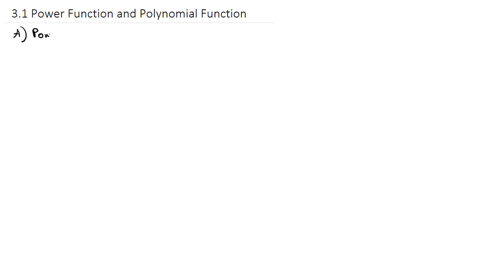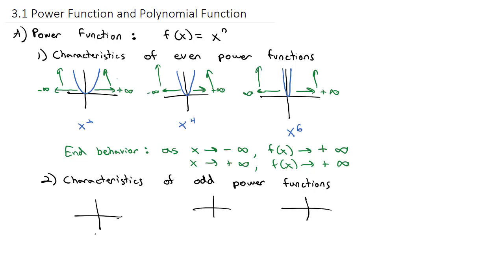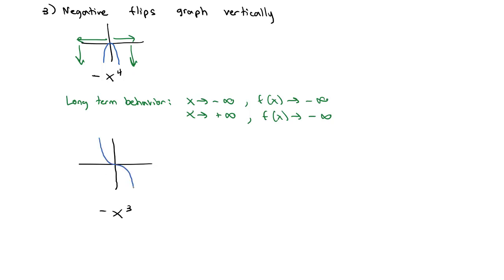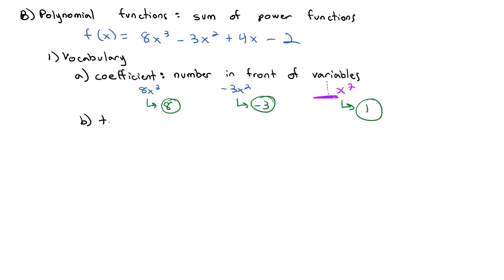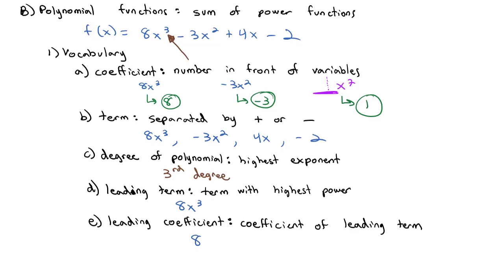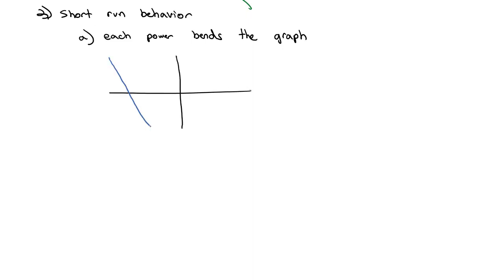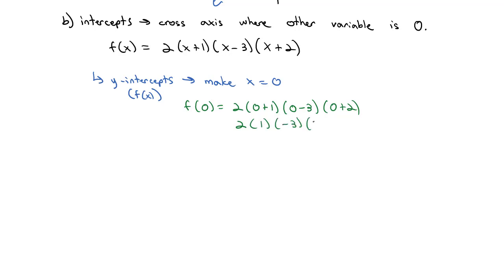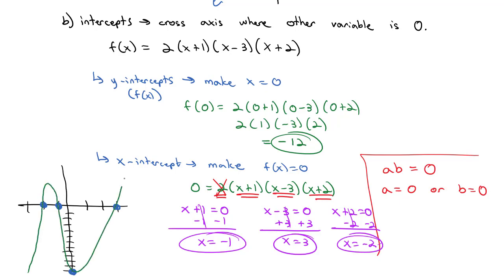3 1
Video 3.1